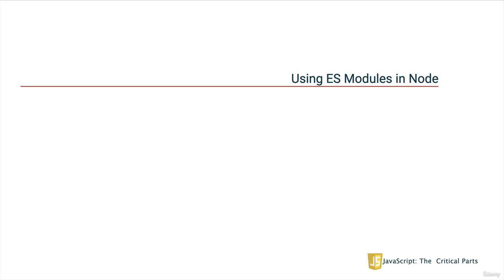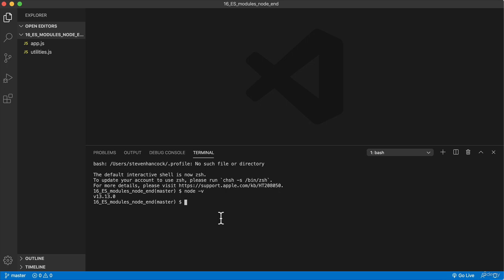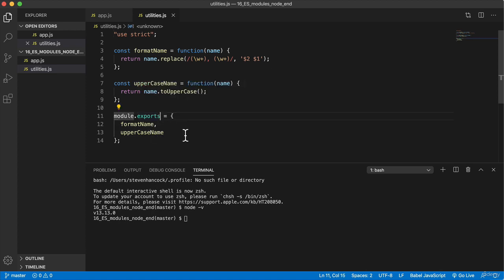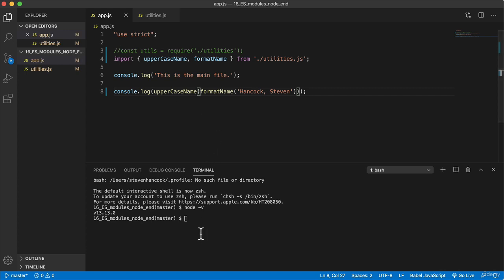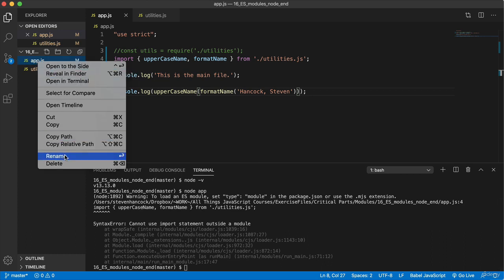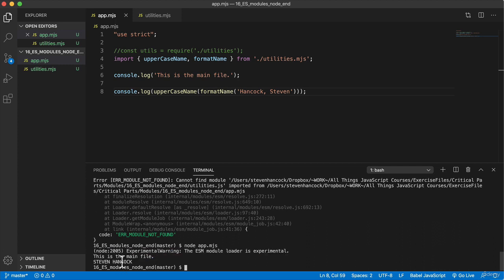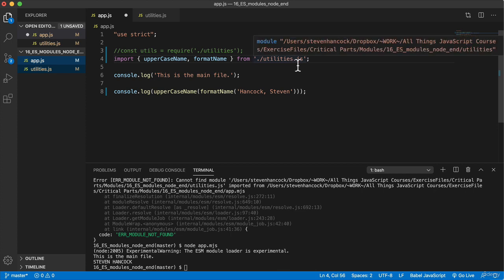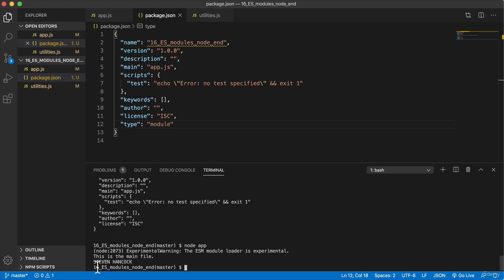JavaScript Critical Parts 1217 Using ES Modules in Node